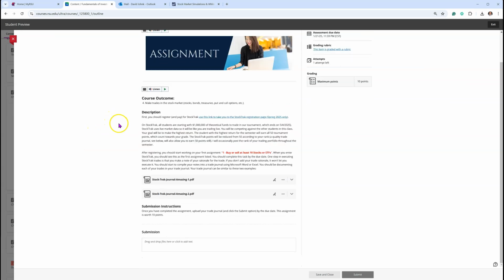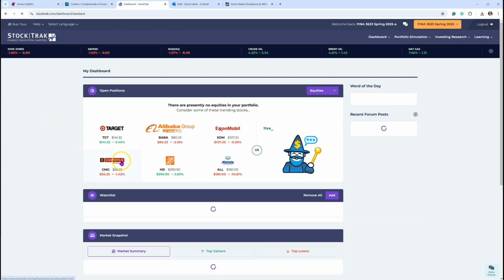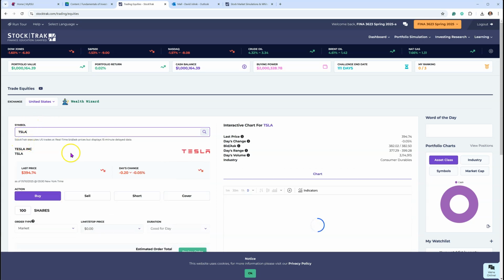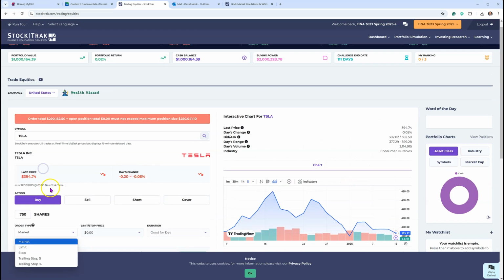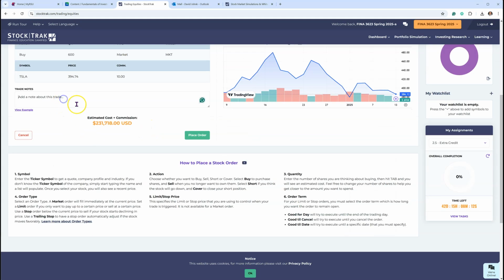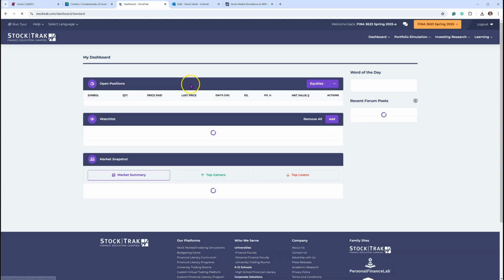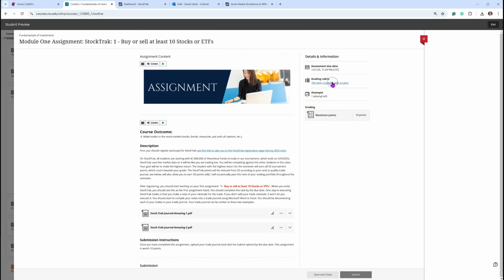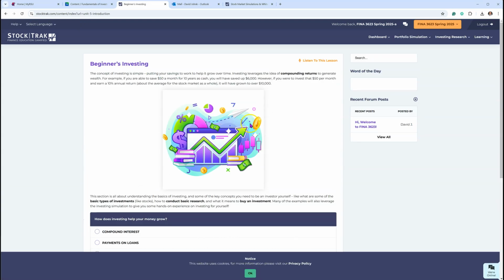How to do the StockTrak Assignments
Summary of Stocktrak for assignments in my Investments class.